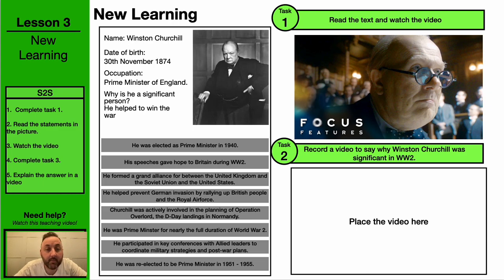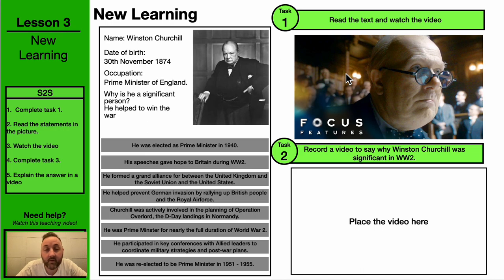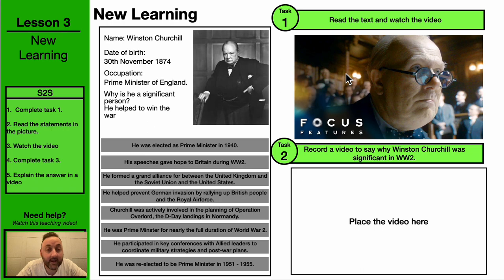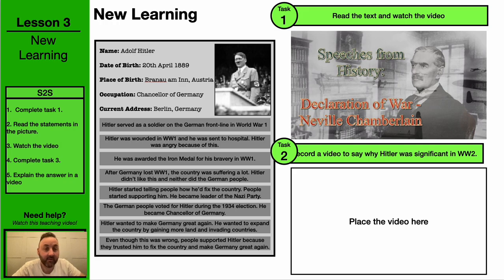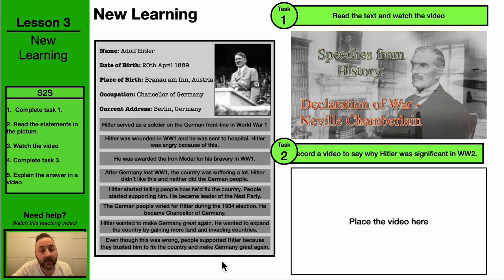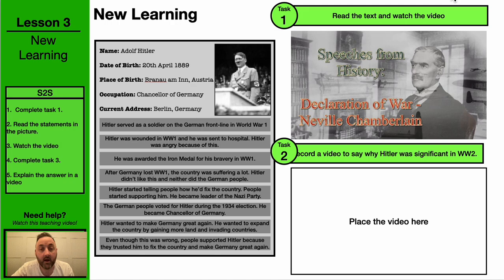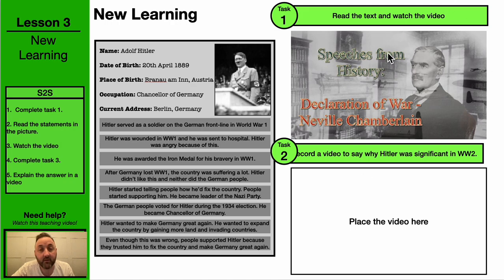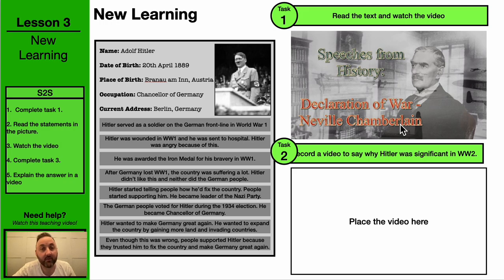New learning significant people